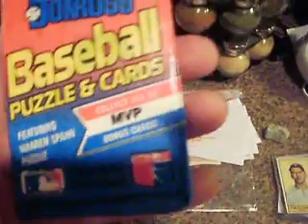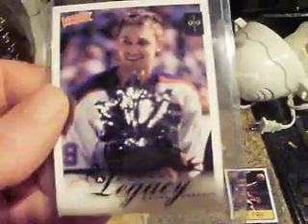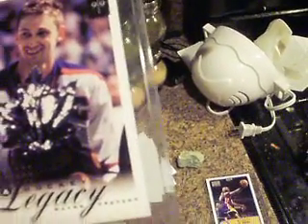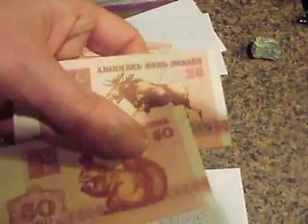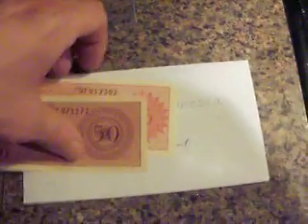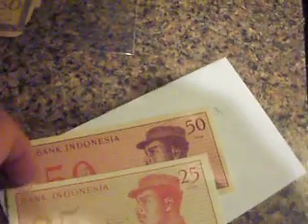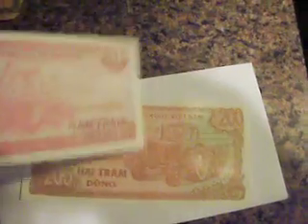Assorted collectables for an auction on Lista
Coins, stamps, paper currency and more.